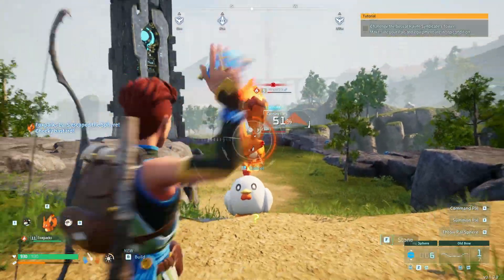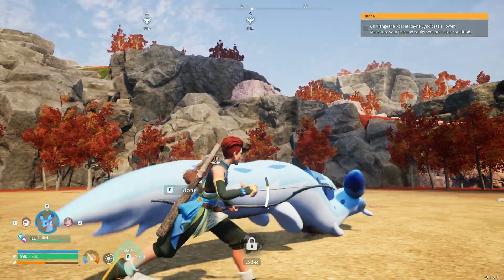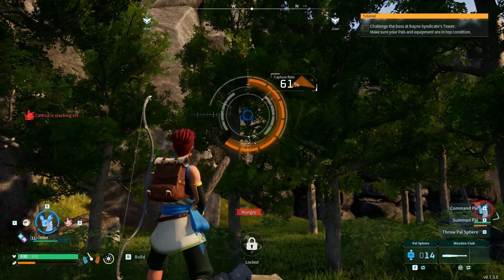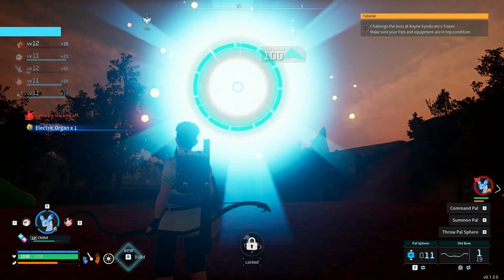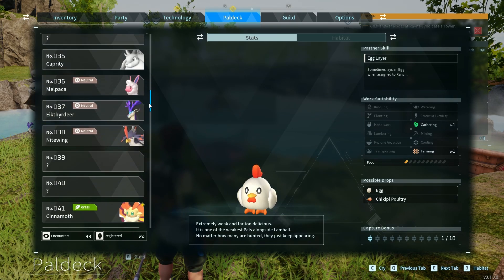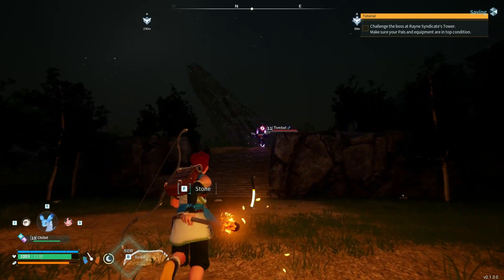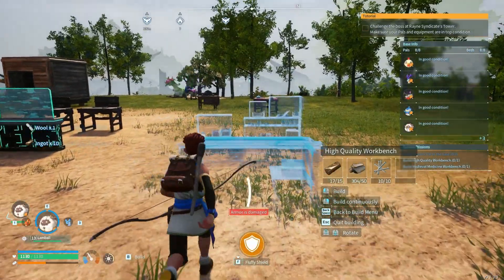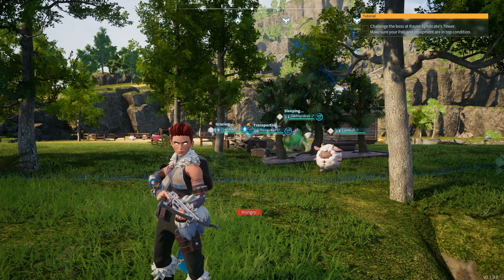Epic Creature Capture Quest! 🌟🚀 | Palworld | Part 2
Discover the magic of Palworld with me in this Let's Play series! Part 2 takes us on an adventure trying to find more pals to better our workforce!

Join the discussion in the comments - Share your thoughts on Palworld and any tips you have for fellow players!

Explore the captivating world of Palworld with future episodes.

Thank you for joining me on this Palworld adventure! Let's uncover secrets, conquer challenges, and thrive together in this exciting gaming realm.